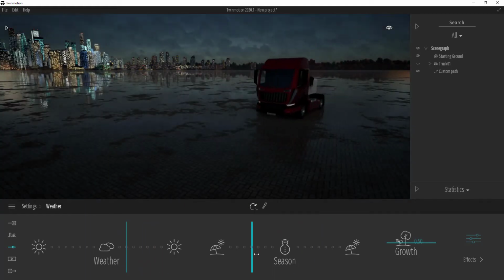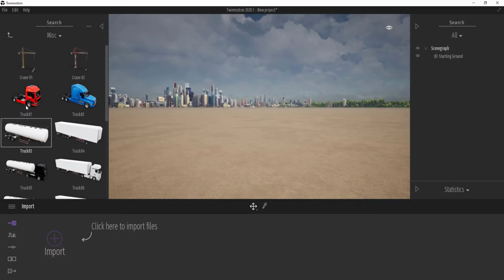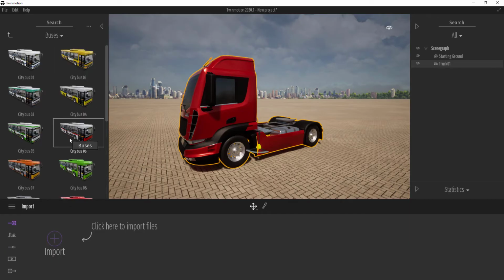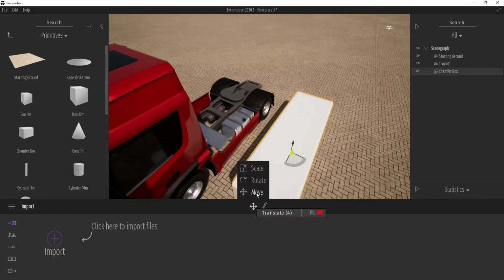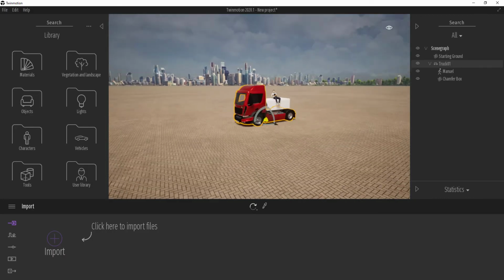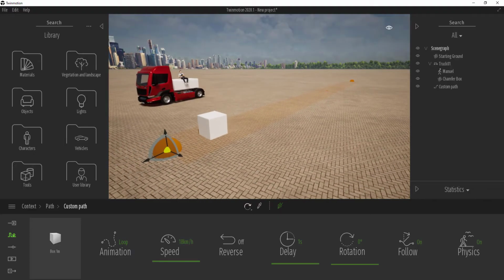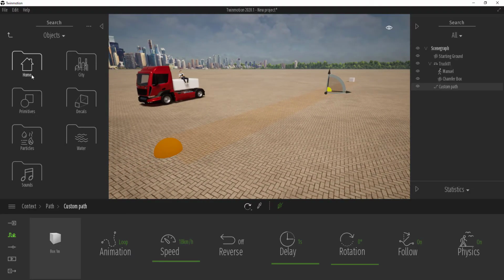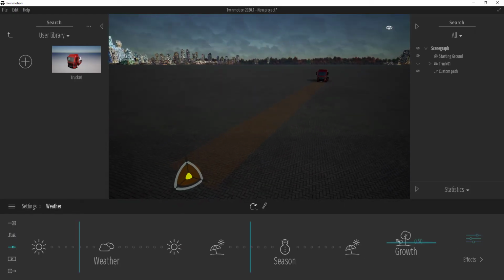TWINMOTION 2020: Parenting for Motion Path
Lets take a look at parenting in Twinmotion 2020 and how you can simply animate that across a motion path.

Hey there.